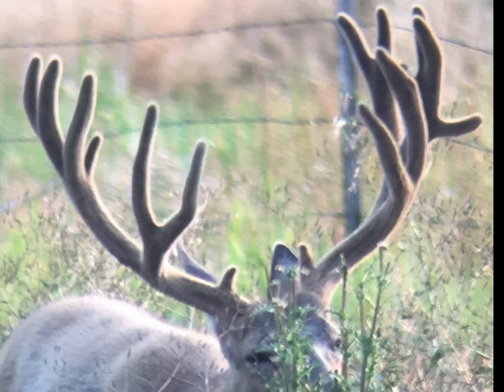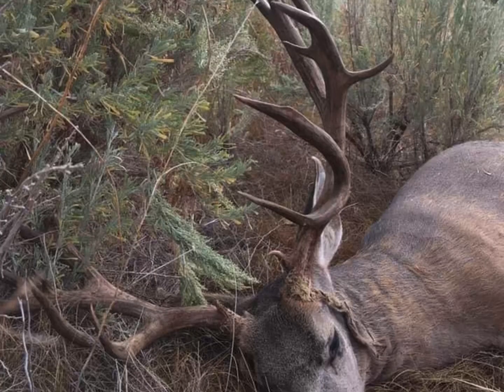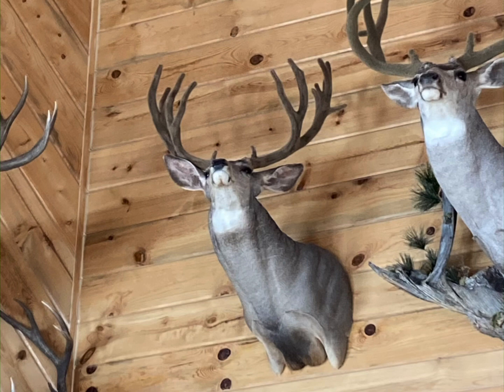2018 Mule Deer Hunting Stories by Matt Tillotson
I was able to make it happen with a bow on this beautiful buck early in the season.